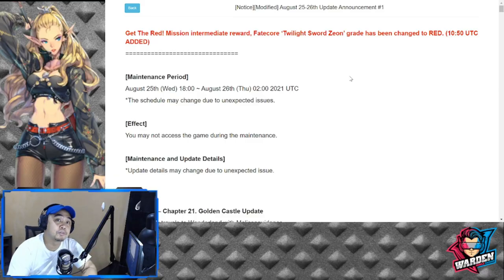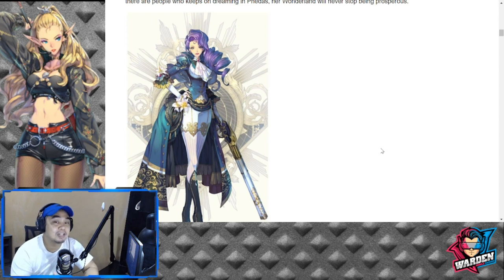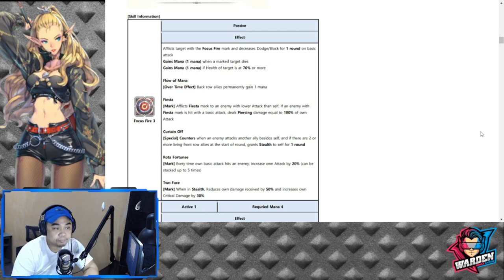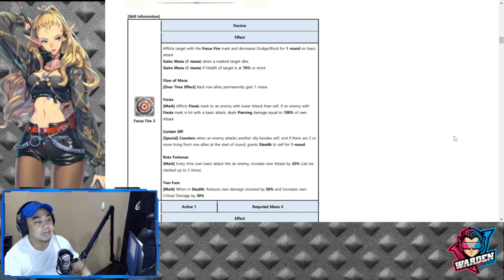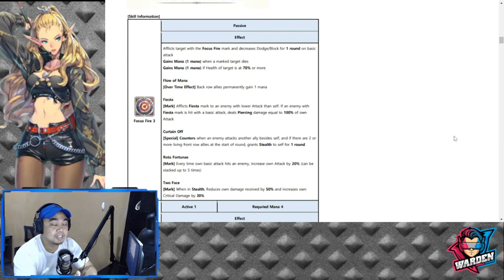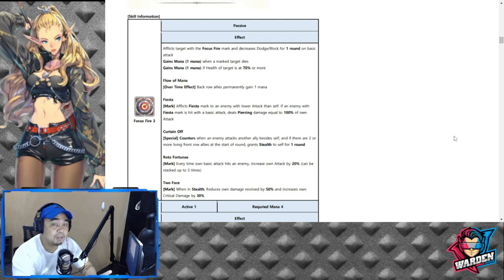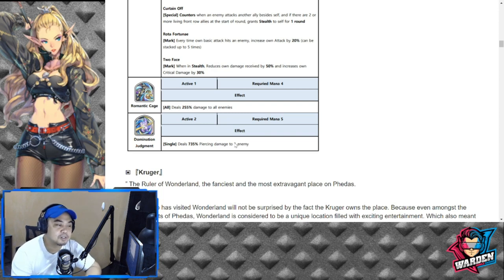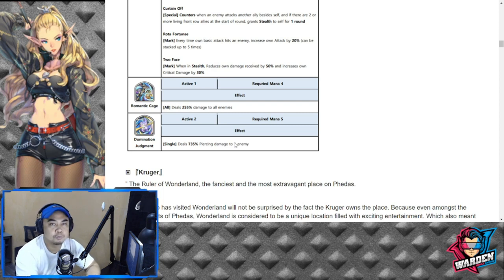[Exos Heroes] Rienor First Impressions and recommendations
Episode 242: Will Rienor slay the dragon? let's find out!